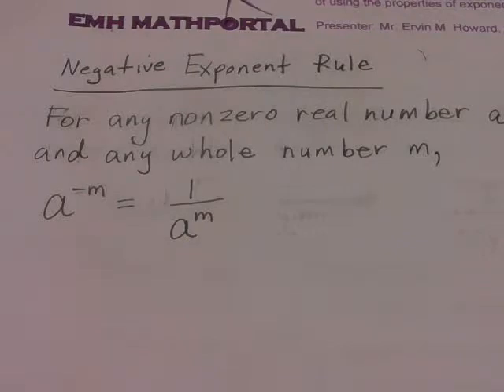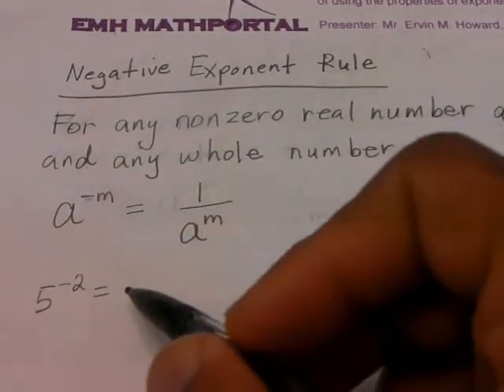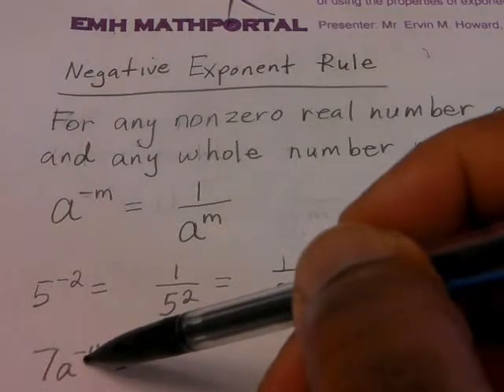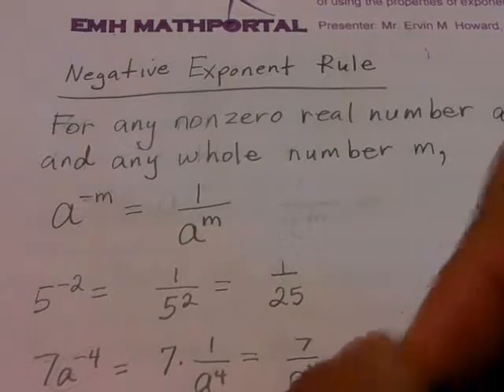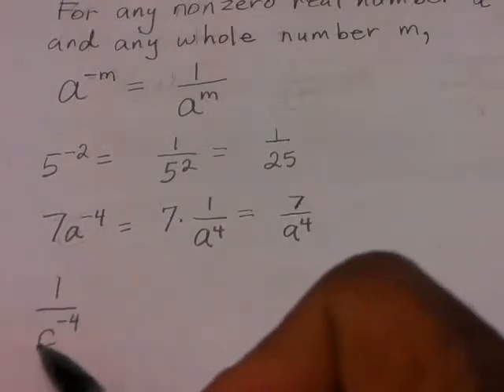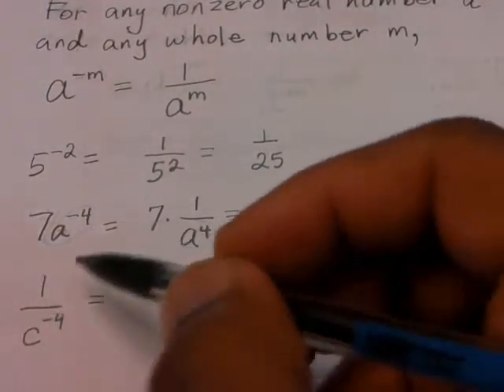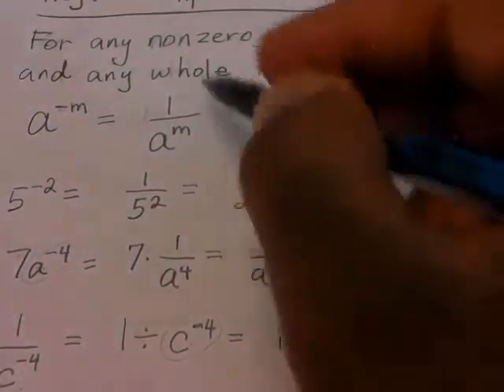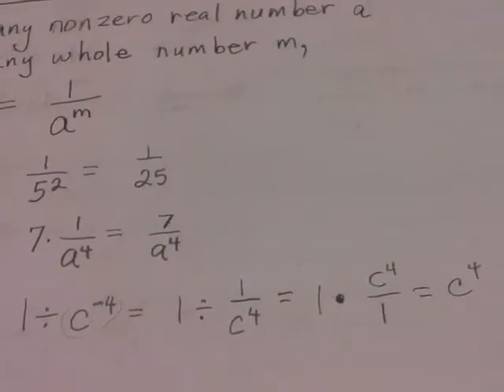Negative Exponent Rule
This video clip shows how to apply the negative exponent rule